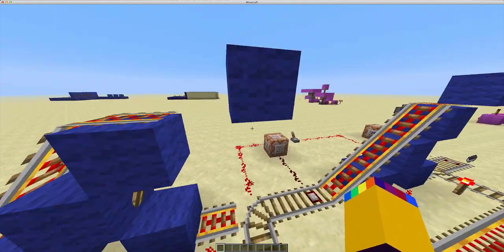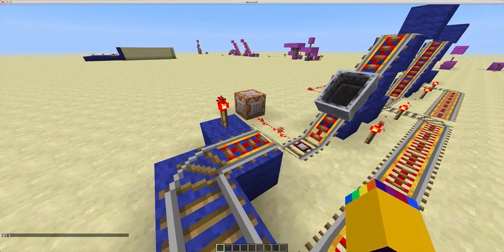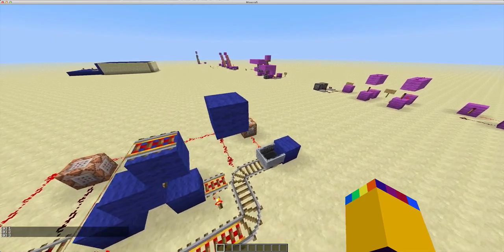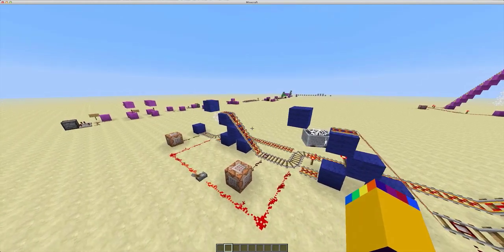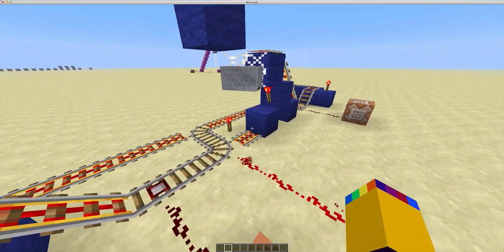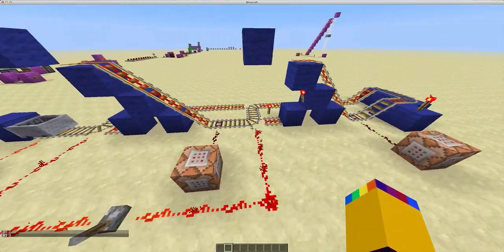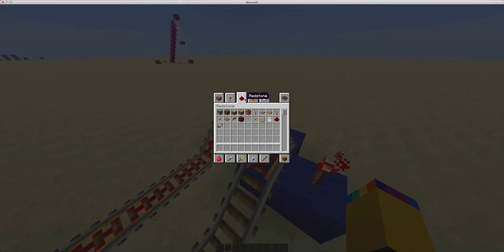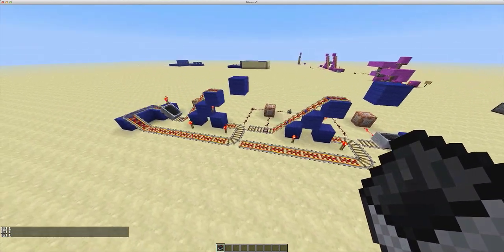Minecraft Rail Timer [Intermediate]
Intermediate Redstone timer. More Compact then the repeater timer! Good for making maps and more.